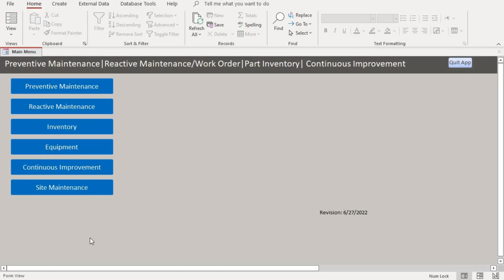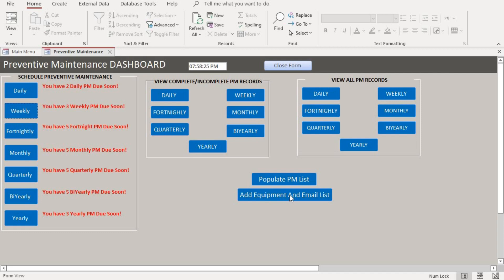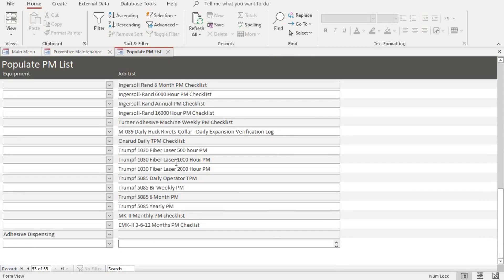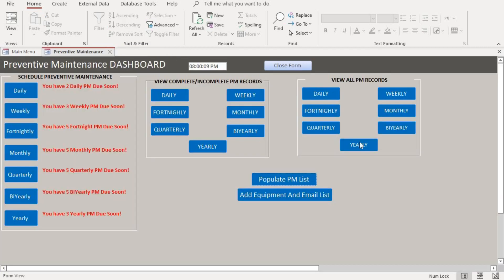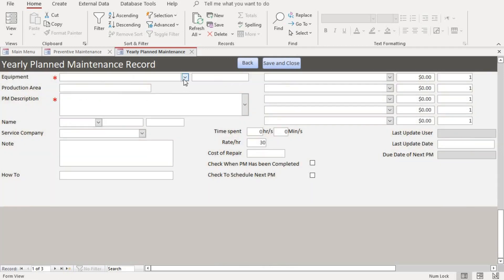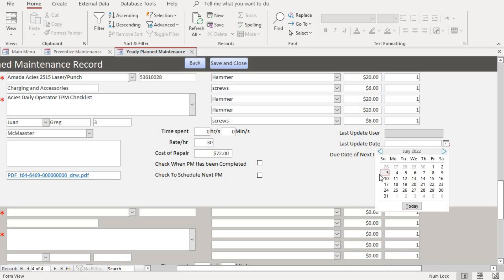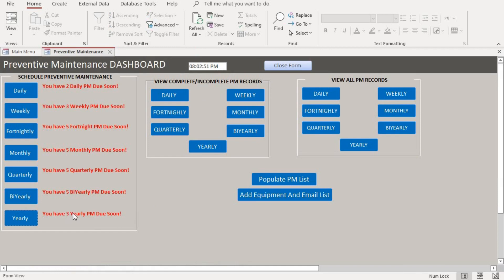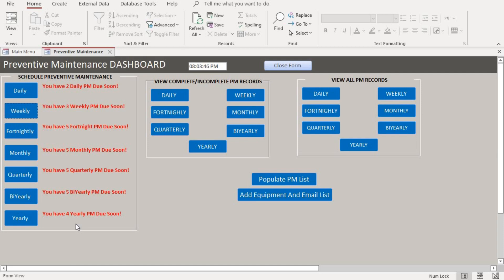How to Schedule Yearly Equip Preventive Maintenance | Microsoft Access Database | Email Reminder